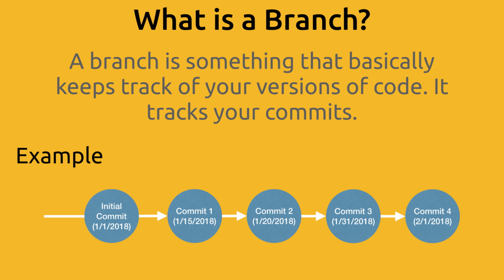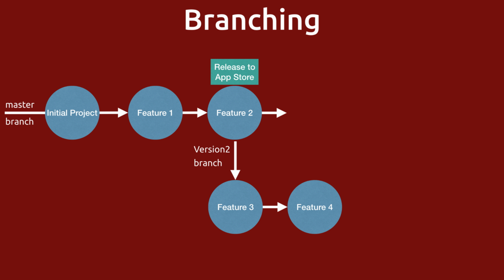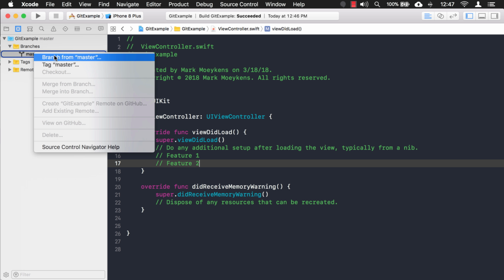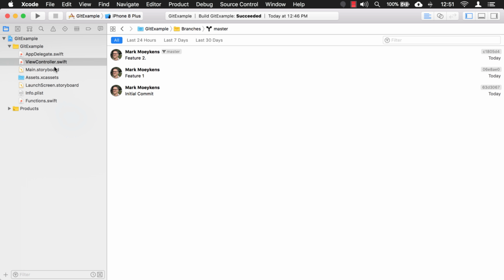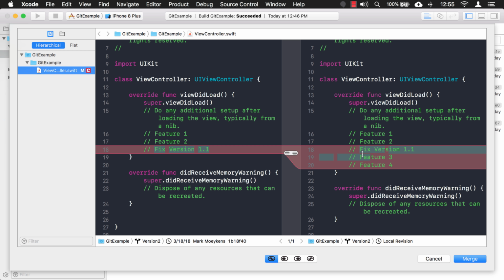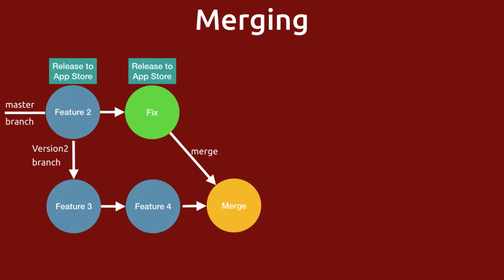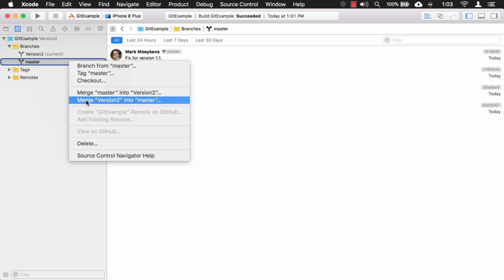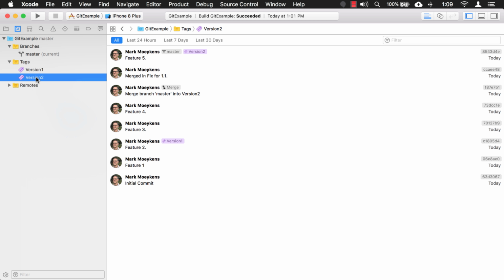Source Control for Beginners - Part 2.2 - Itinerary App (iOS, Xcode 9, Swift 4)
This is chapter 2 of the Source Control part of the Itinerary App Series. Using Xcode we will be exploring what branching and merging are in Git.